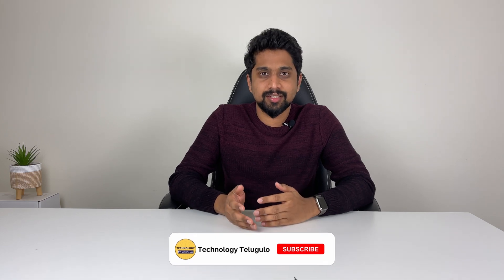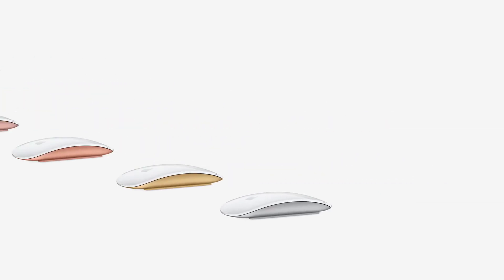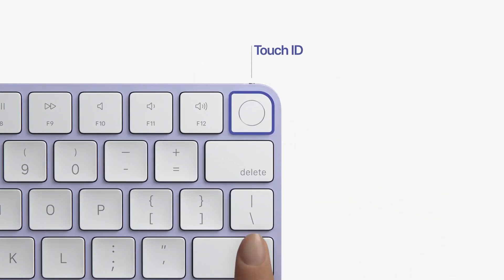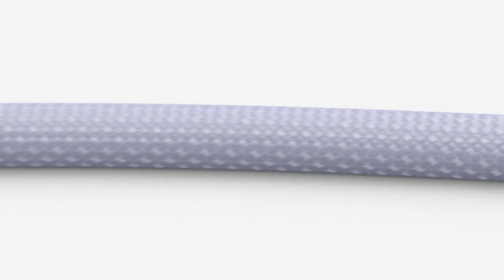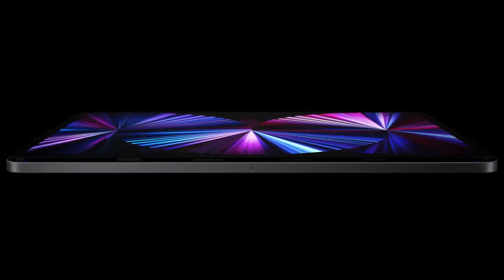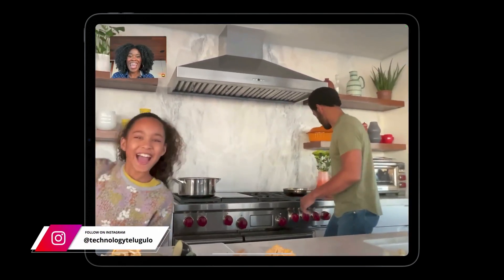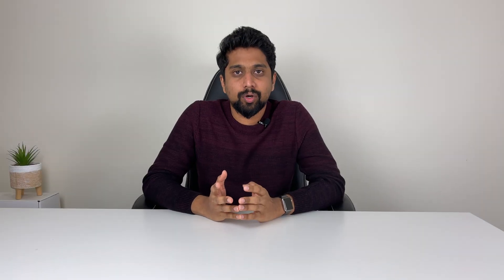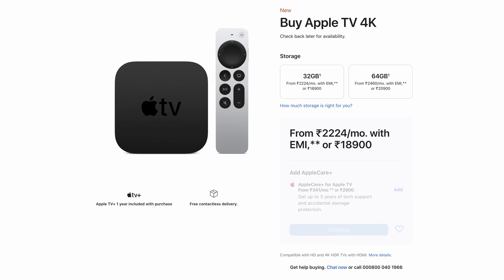Apple 2021 Event | iMac | iPad Pro | iPhone 12 | AirTag | Telugu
Apple held its annual spring event and released many new products including all new redesigned iMac with M1 chip, iPad Pro with M1 chip and AirTags. The details of the entire event is covered in Telugu in this video.

Apple has launched the new generation of iMac during its Spring loaded event that now comes with the company’s own M1 chipset. In an interesting twist, Apple will now also offer the iMac in several new colour options that will match with that of its accessories. Another first on the new iMac will be the debut of Touch ID on the Magic Keyboard, which will now allow users to login to any account with an on-keyboard fingerprint sensor.

Apple finally launched the new iPad Pro models that are powered by the company’s revered M1 chipset. The new M1 iPad Pro models are touted to offer an increase of 50 per cent in performance over the previous generation. So, if you are looking to throw even really intensive tasks on the tablet, the new iPad Pro should be able to do them. This chipset is present on the new iMac, as well as last year’s MacBook Pro and MacBook Air. The second change is the switch to Mini LEDs that Apple has been working for a while. The 12.9-inch iPad Pro model uses 10,000 Mini LEDs to form the new Liquid Retina XDR Display. The 11-inch model, however, uses the Liquid Retina Display -- the same material that is used on the iPhone XR. Both iPad Pro models also have a new 12-megapixel ultrawide camera that supports automatic tracking in video calls.

-- LINKS --

— MacBooks & iPhones —
MacBook Air
MacBook Pro 13inch
MacBook Pro 16inch

— AirPods —
Apple AirPods Pro
Apple AirPods with Wireless Charging Case

— iPads & Pencil —
Apple iPad 7th Gen (10.2-inch)
Apple iPad Air (10.5-inch)
Apple iPad Mini
Apple iPad Pro 11-inch (1st Generation)

Apple Pencil (1st Generation)
Apple Pencil (2nd Generation)

— Apple Watches —
Apple Watch Series 3 (GPS, 42mm)
Apple Watch Series 5 (GPS, 44mm)